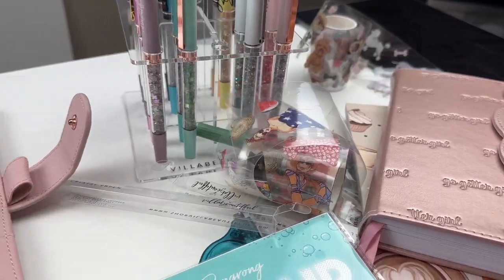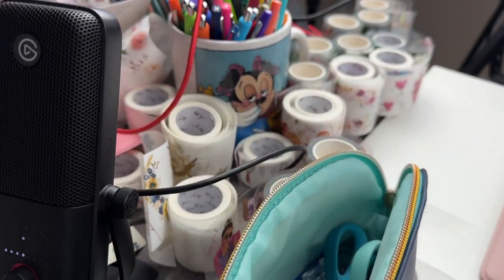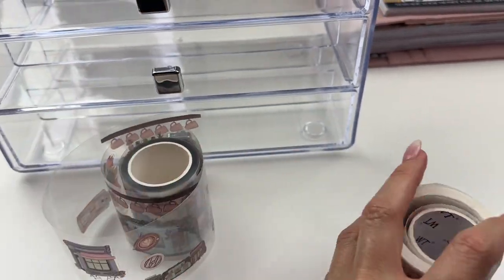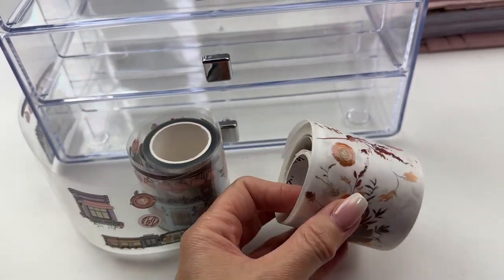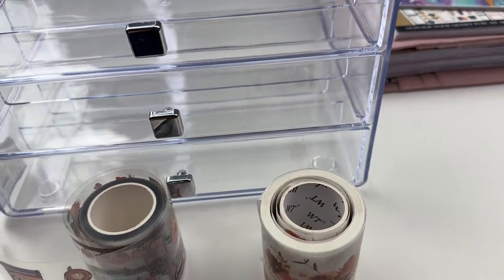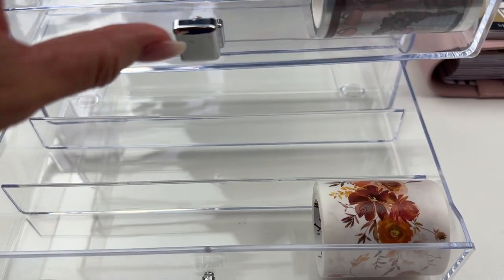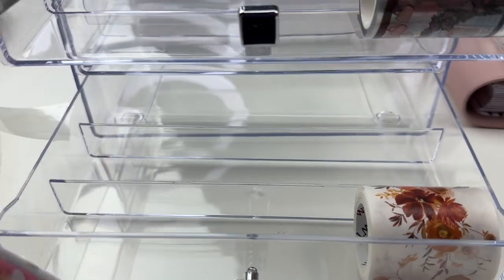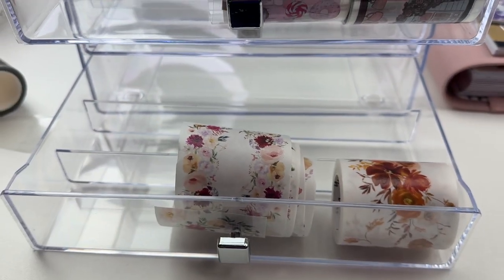Shop with me at Michael's and Setup Washi Tape Storage Organizer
Shopping vlog.  Got washi tape and need storage?  Let's solve it!

~ Three Drawer Washi Organizer by Simply Tidy $29.99 retail, but use your coupons and app rewards or shop sales to get discounts.

GO GETTER GIRL: Use code TPC for 15% off your order, but you may find an even better deal with a sale or bundle, so be sure to check the website for details!

Amazon Neon Sign
AMAZON FAVORITES

~ The Fabulous Planner Sub Box DAISY Luxury Box $30.99 + shipping. Choose your planner type - inserts included!  Discs or Rings! Classic Box $24.99 + shipping.

*PLANNING CLASSES*
Get your Hall Pass Membership for full access to planning classes in decorating, hand lettering, productivity and more!

This video is about shop with me, michaels, michaels craft store, shop with me at michaels, washi tape, washi tape storage, washi storage drawers, craft room, craft room storage